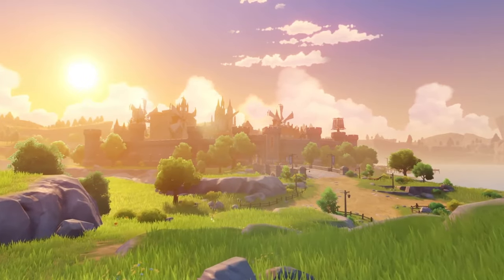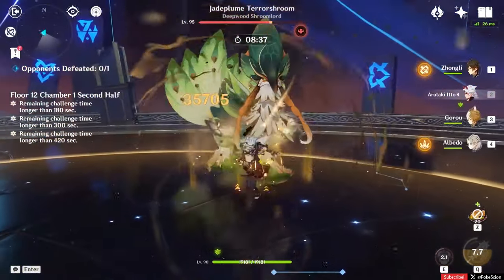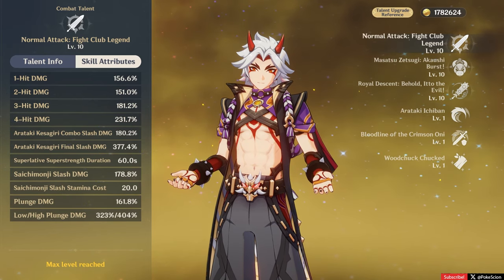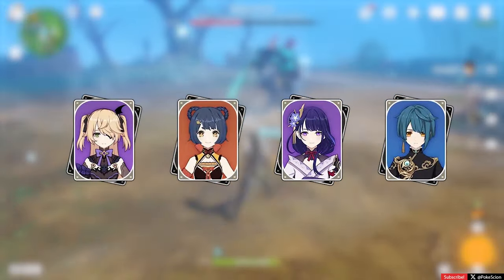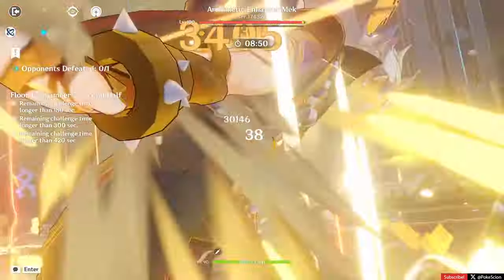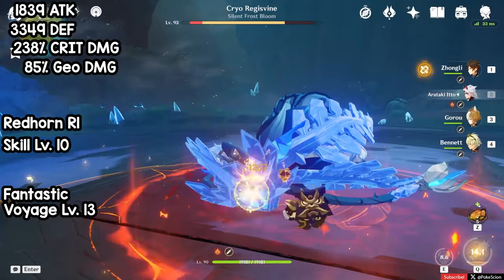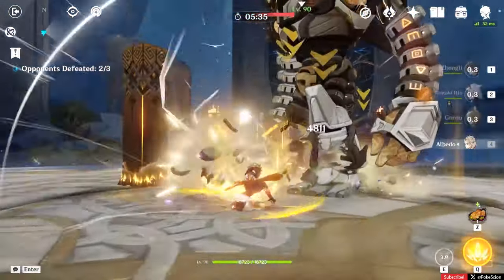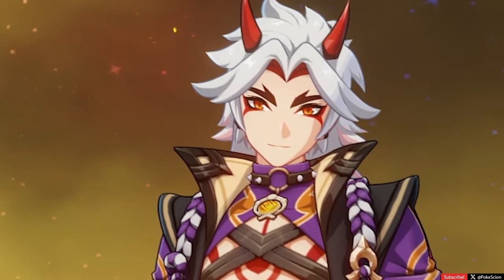How Good Was Itto Actually? | Genshin Impact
With Itto coming back in Genshin Impact 4.5, let's take a look back at how good he was, and how he compares to the rest of cast now with Dendro and Furina!